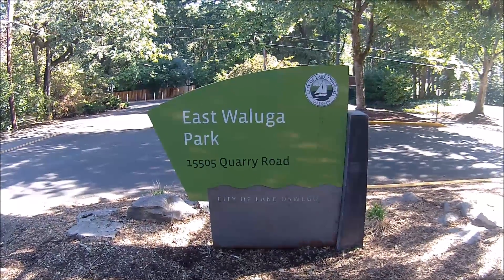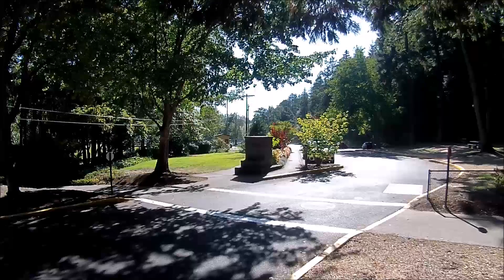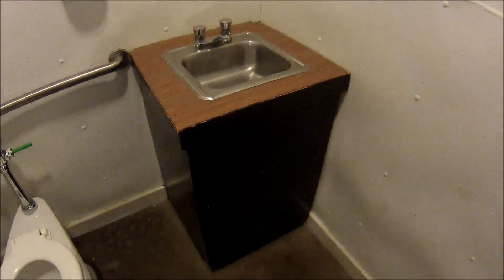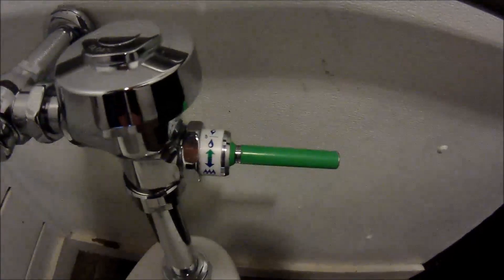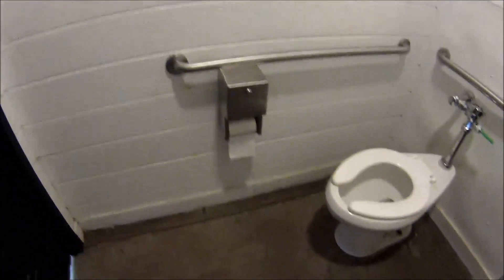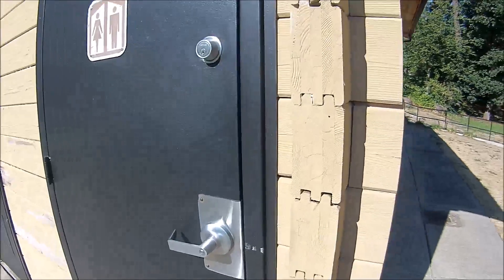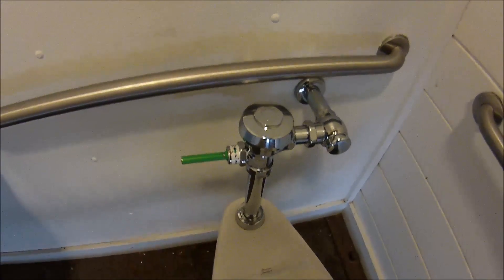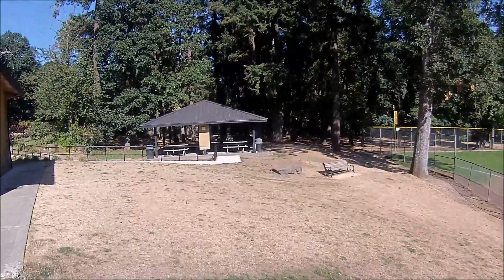Porta Potty Outdoor Restroom Review East Waluga Park - Lake Oswego Oregon - August 20, 2015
This is an outdoor restroom review at the East Waluga Park located in Lake Oswego Oregon.  Very nice little park with 2 large ball fields.  This building actually has (4) his and or hers bathroom and I checked out 2 of them big thumps up!